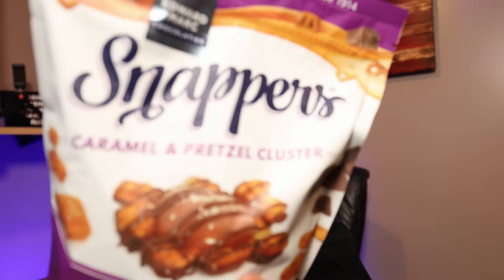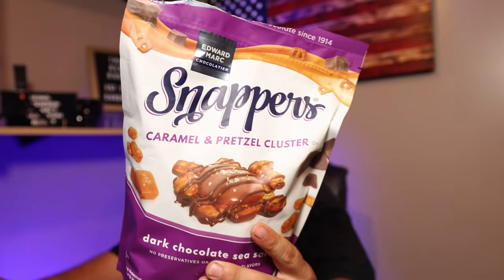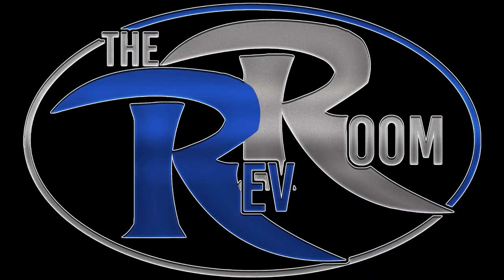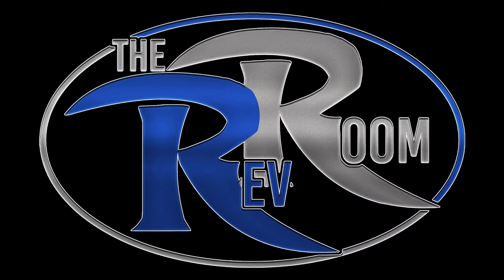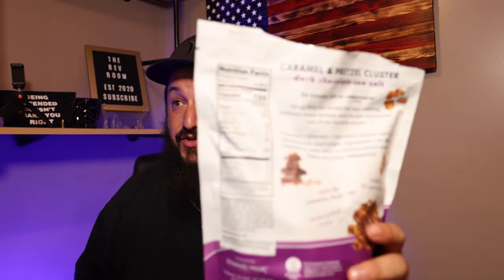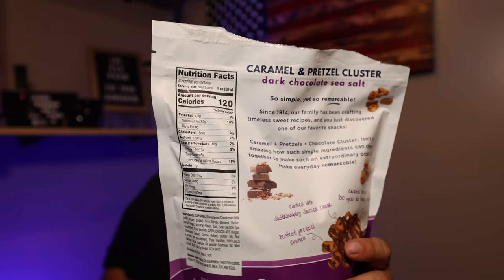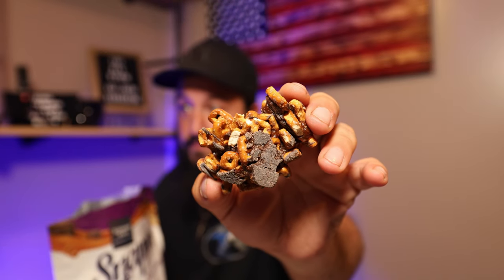Snappers Pretzel Caramel Clusters Review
A new snack from Costco that's sure to check off all the boxes for your salty / sweet fix.